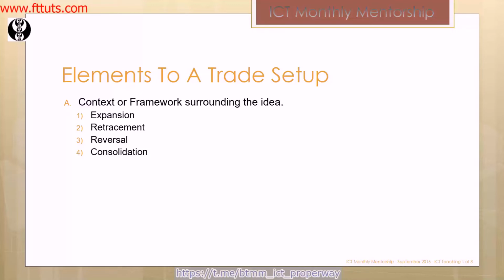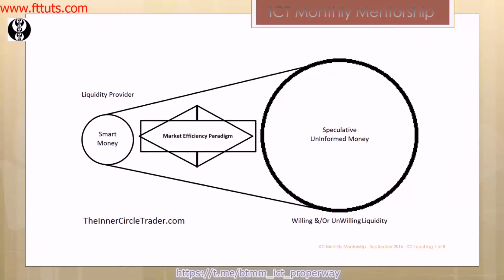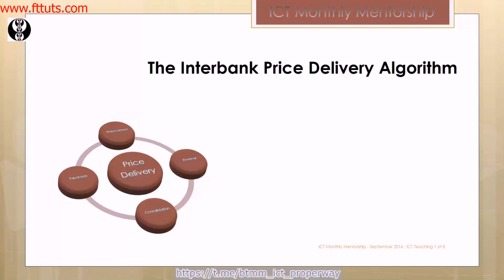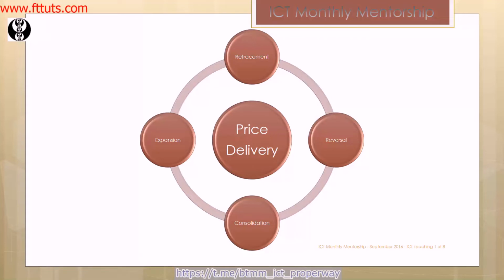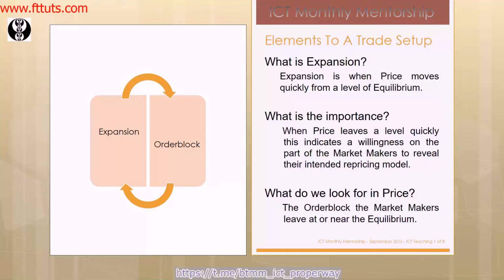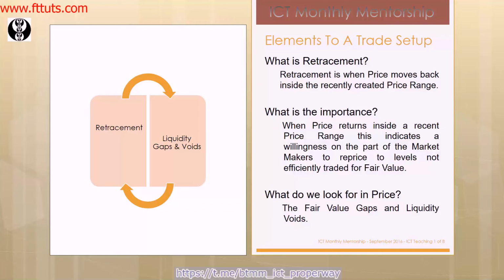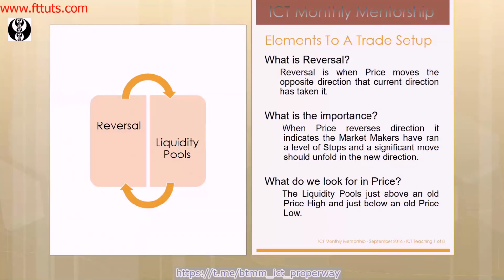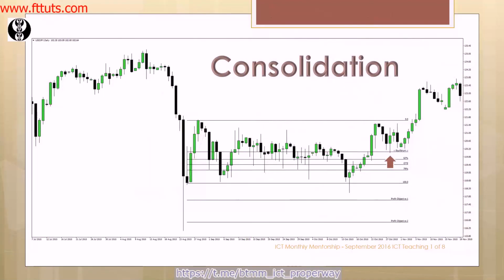01. September 1 elementsofatradesetup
ICT Mentorship
01. September